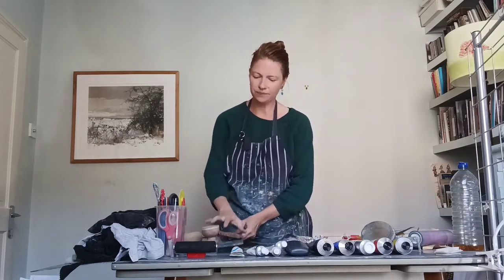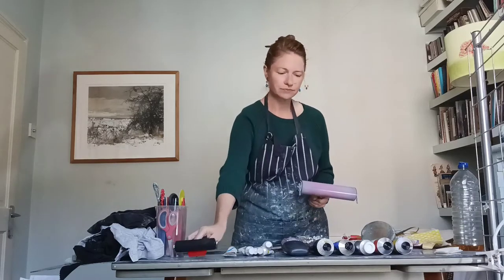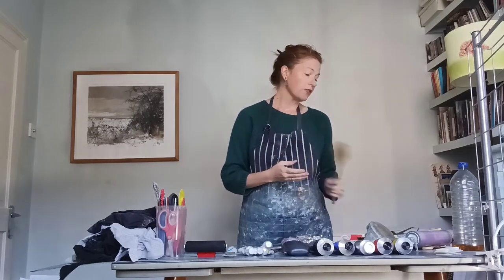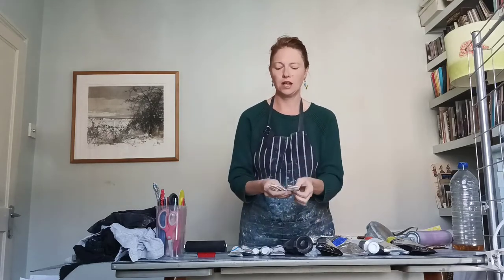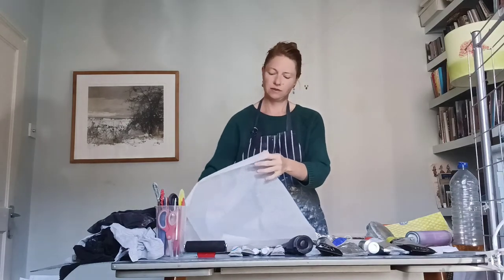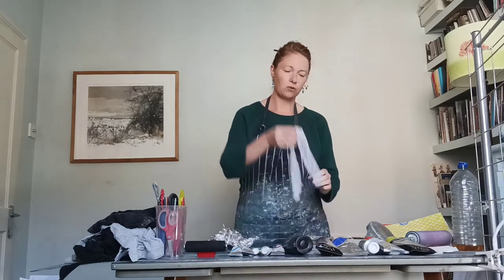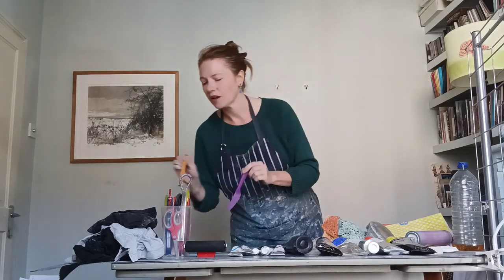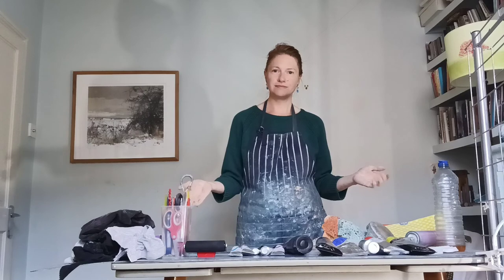What you need to hand print at home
The materials I use to hand print at home.